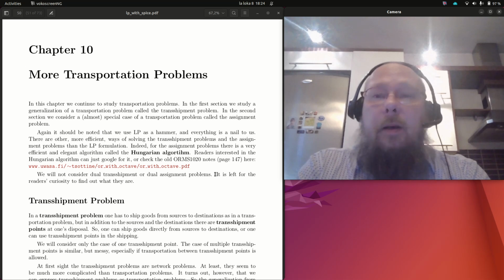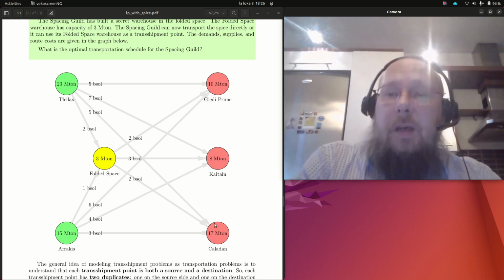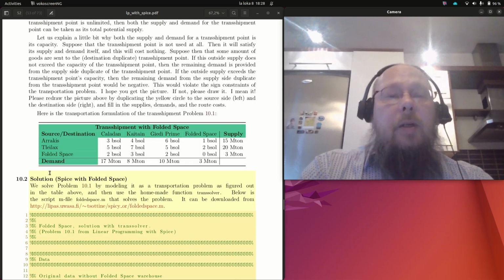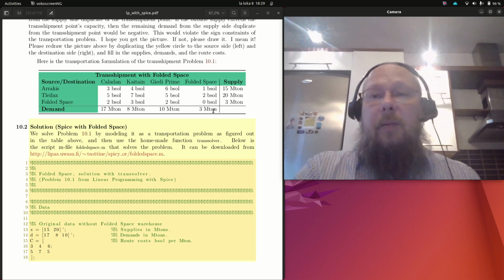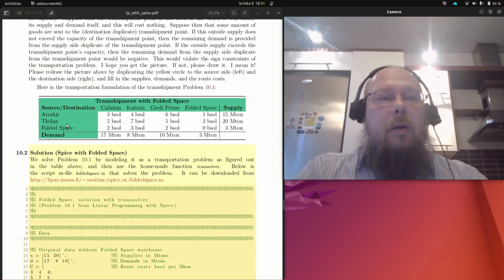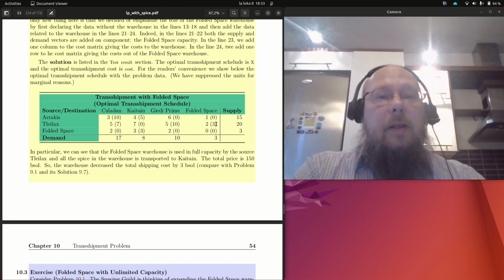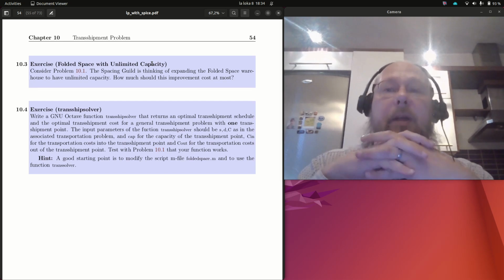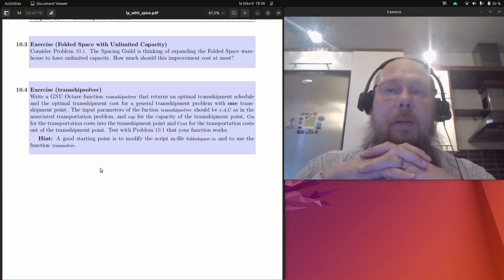40 LPwS 10 1 Transshipment Problem 13 min